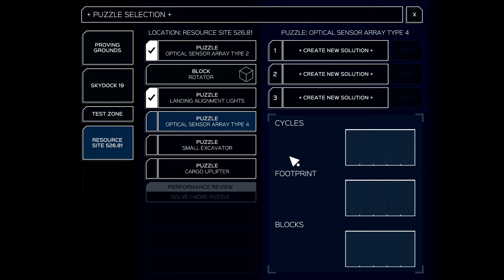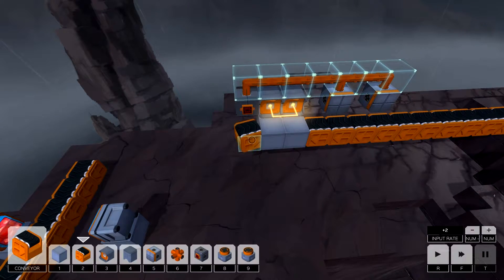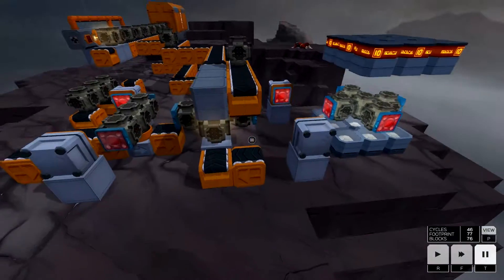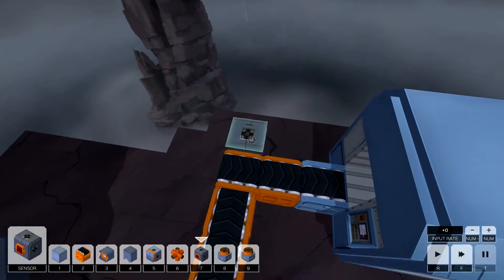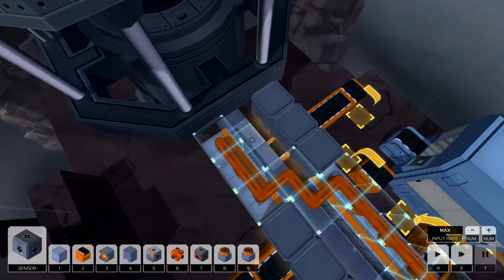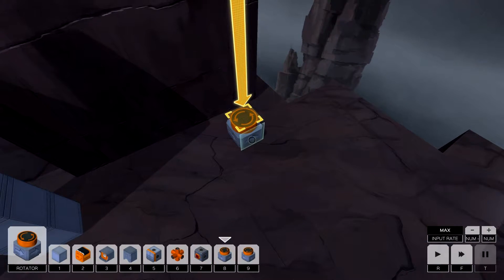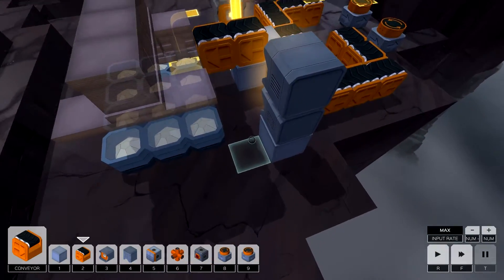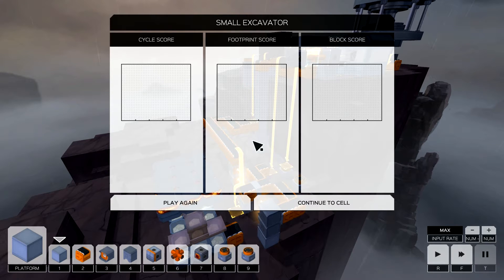Nobody Plays Infinifactory Ep. 4: Complexity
It's time to start building more complex objects!